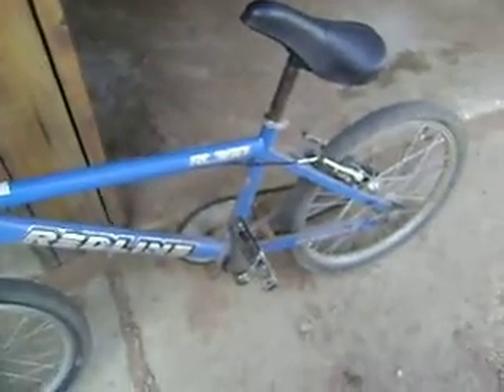my REDLINE RL-380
my bmx bike i got for christmas